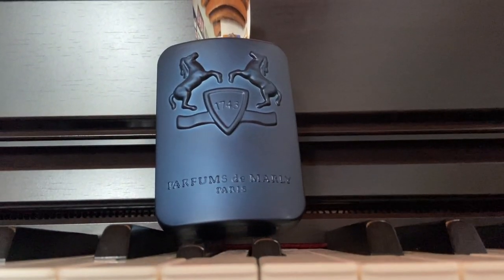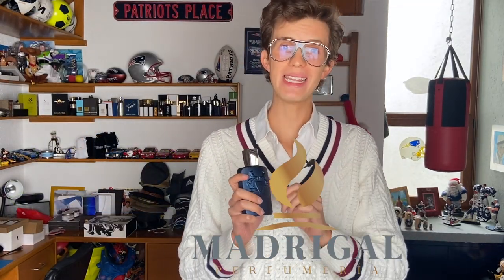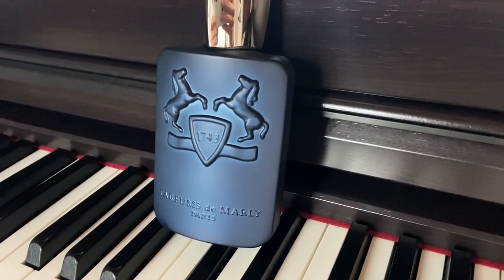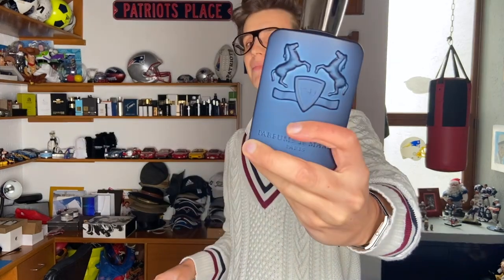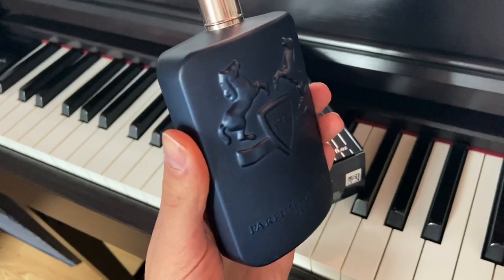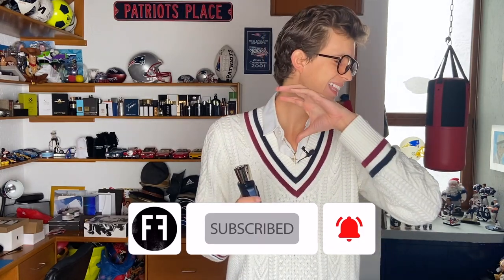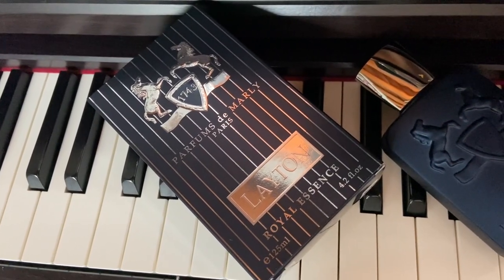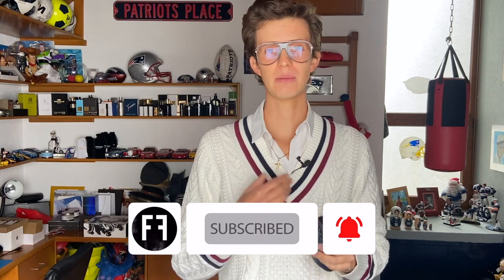Layton Parfums de Marly: Reseña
Madrigal Perfumería (Juan Madrigal)

Layton de Parfums de Marly es una de esas fragancias que desde su lanzamiento en el 2016, se ha colocado como una excelente opción nicho con un perfil olfativo muy gustoso. Incluso es una de las fragancias nicho con las que más cumplidos te van a dar, en mi opinión.

Mi equipo
Cámara: iPhone 11; 1080p 60fps
Audio: Purple Panda Lavalier
Edición: iMovie